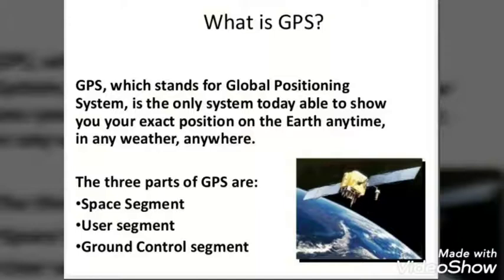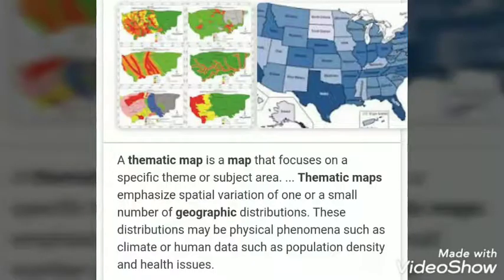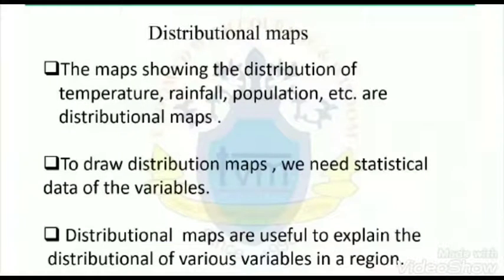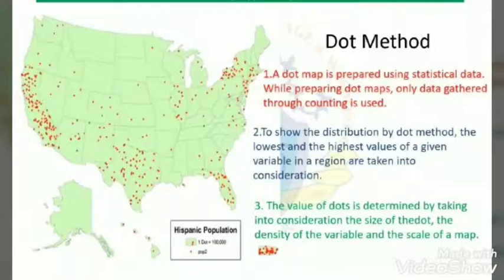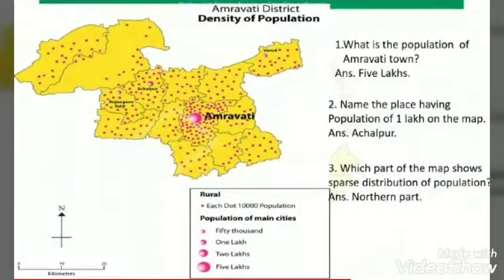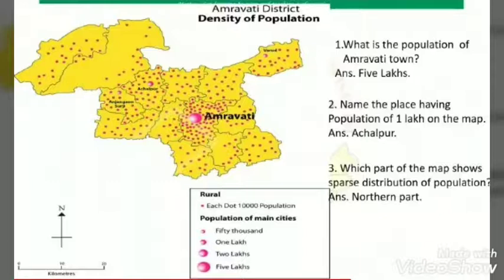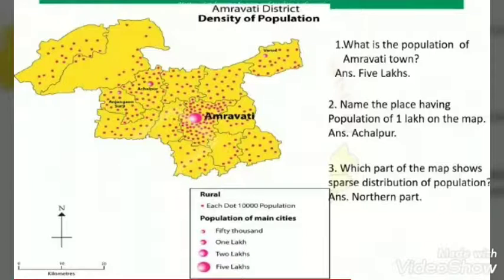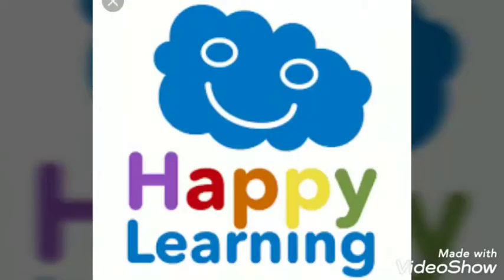DISTRIBUTIONAL MAPS (Julie Panigrahi) Part 1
Std 9th Geography/Chapter 1- Distributional Maps